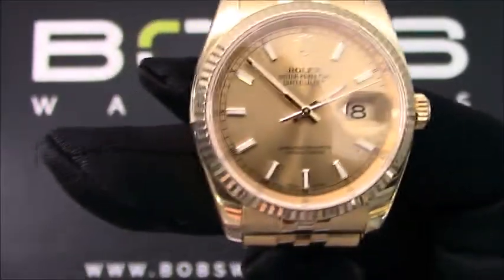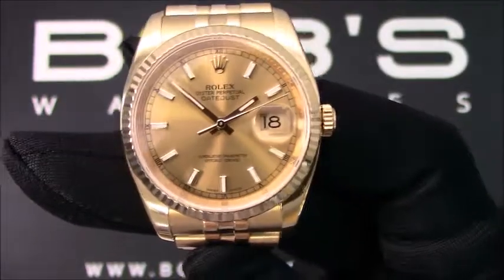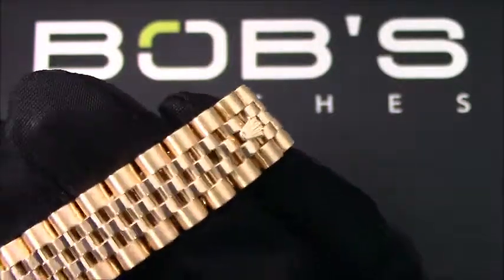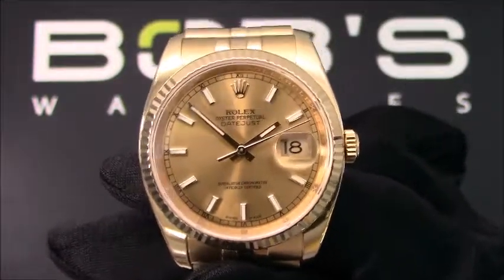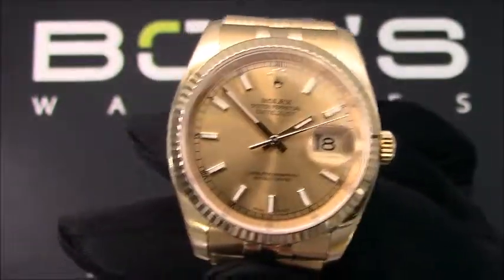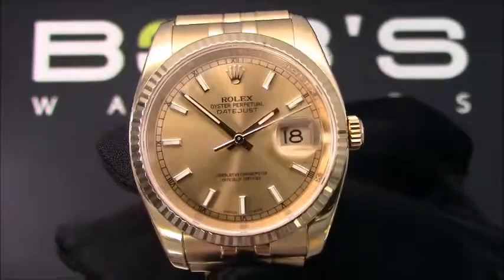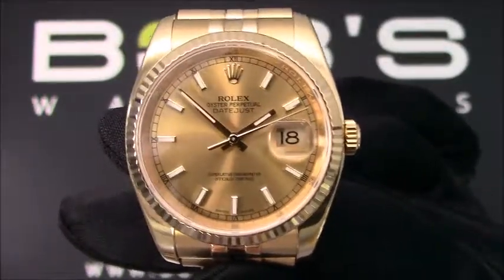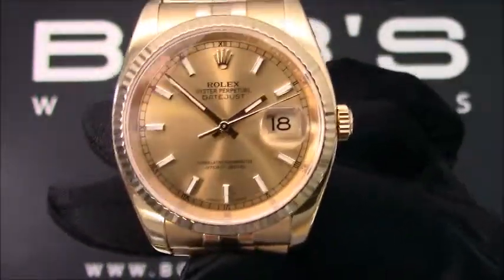Rolex Datejust 116238 36mm For Sale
Today at Bob’s Watches, we are introducing a pre-owned Rolex Date-Just 116238.

Serial – This watch has a random serial number that was produced around 2011 or later.

Bracelet – The characteristics of this watch include an 18k yellow gold jubilee bracelet with a hidden crown clasp.

Dial/Crystals – The dial is a champagne dial with luminescent index hour markers. This watch contains a scratch-resistant sapphire crystal, waterproof screw-down crown, quickset function and an inner reflector ring engraved with the serial number. The case is 36mm 18k yellow gold with a fluted bezel.

Movement – This watch has an automatic 3135 movement.

Box & Papers – This Date-Just comes with a Rolex box and a warranty card.

Rolex Date-Just
Rolex Date-Just for sale
Buying Rolex
Date-Just 116238
Date-Just champagne dial
36mm Rolex Date-Just